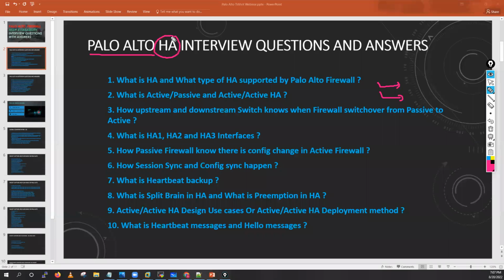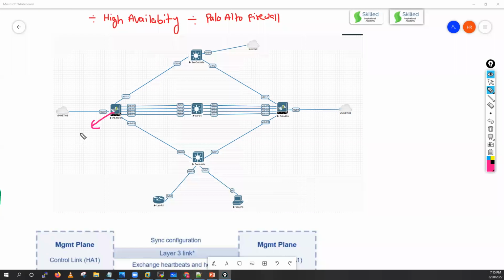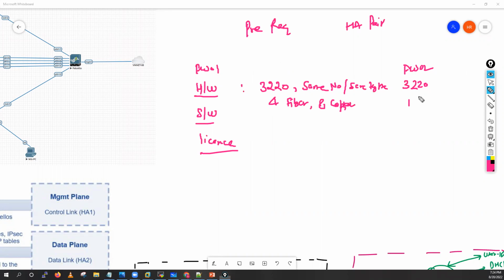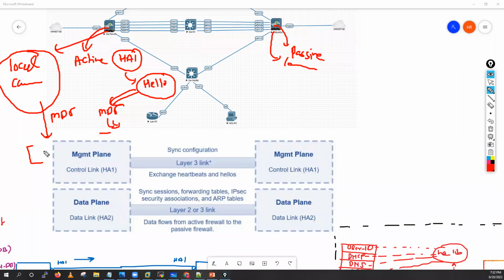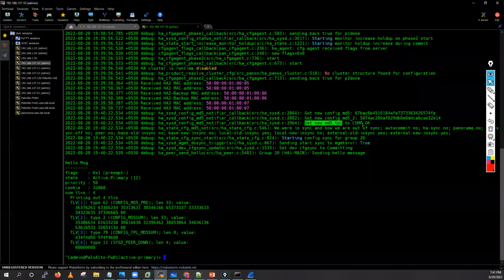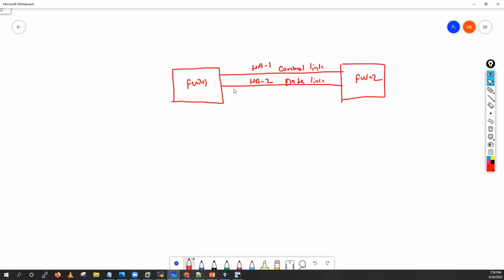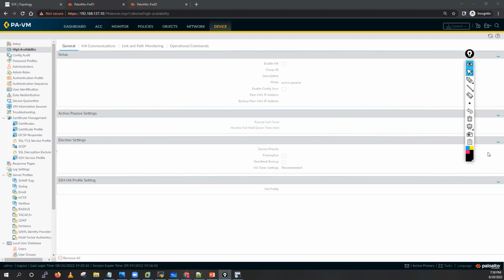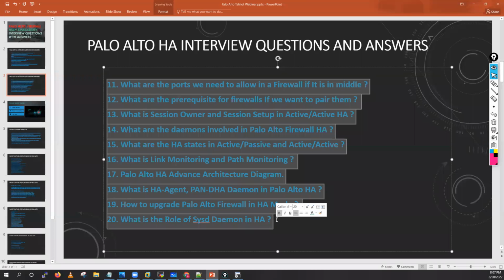paloaltofirewall High Availability Interview Questions and Answers